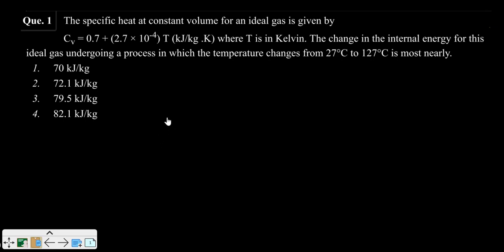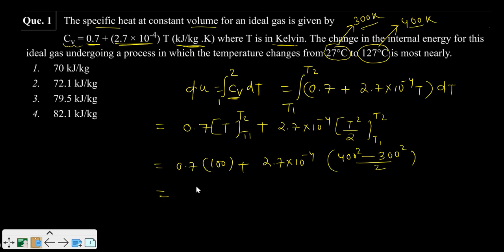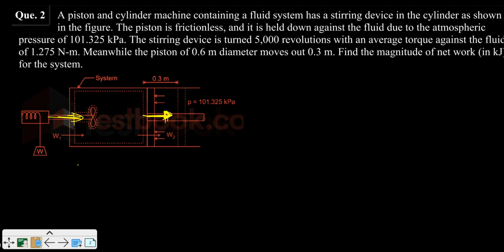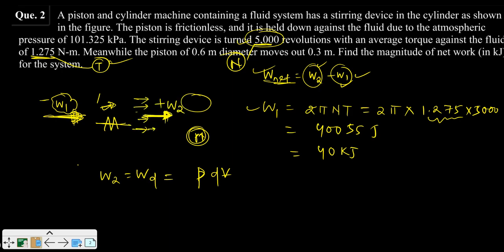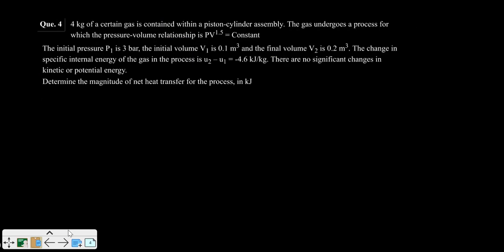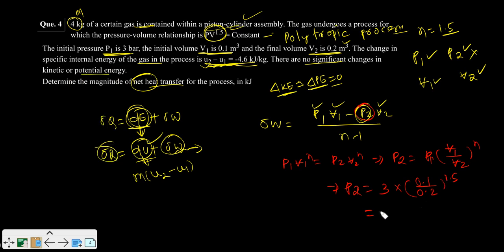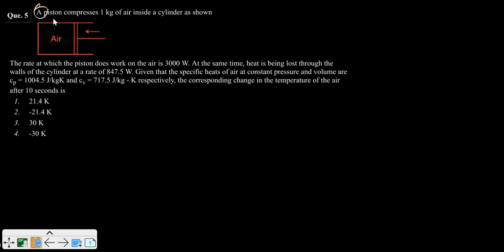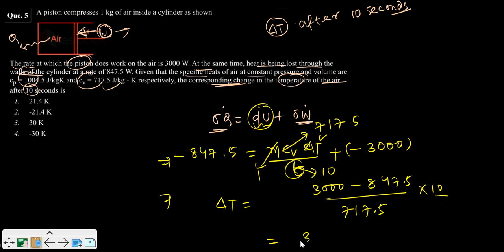Thermodynamics Numerical II 1st Law of Thermodynamics